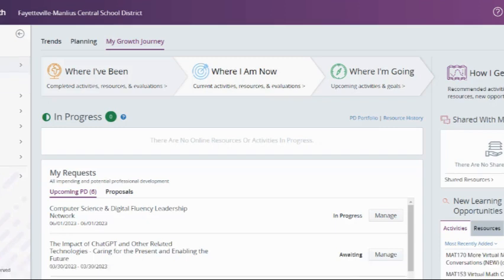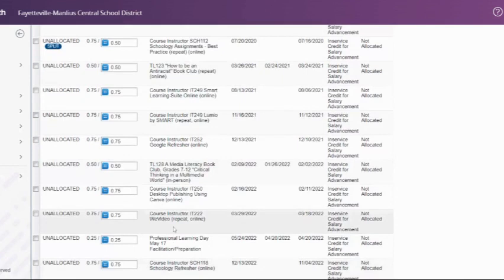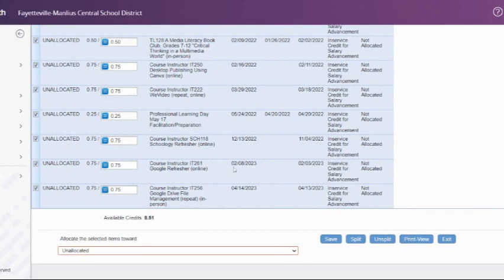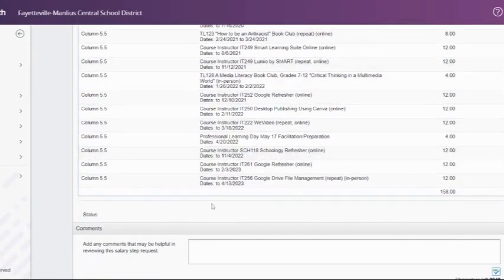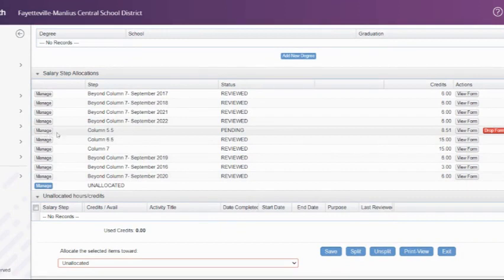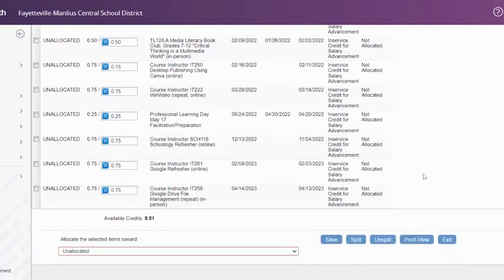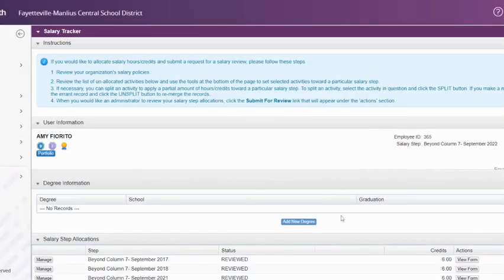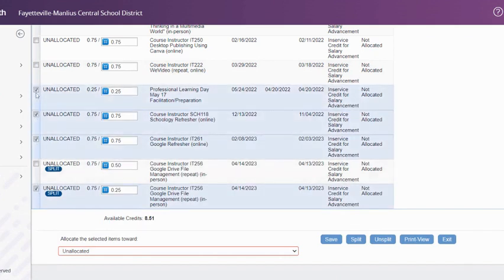MLP Column Movement